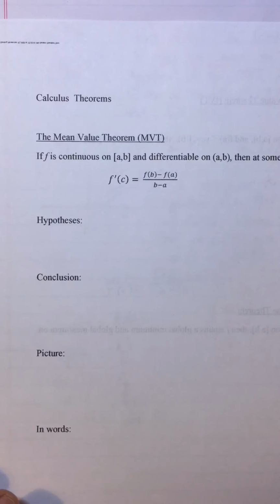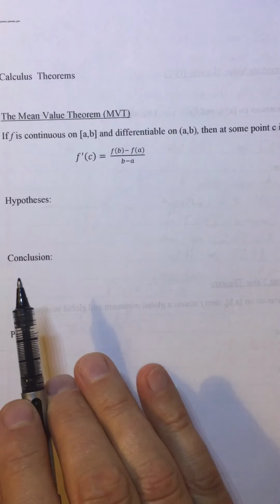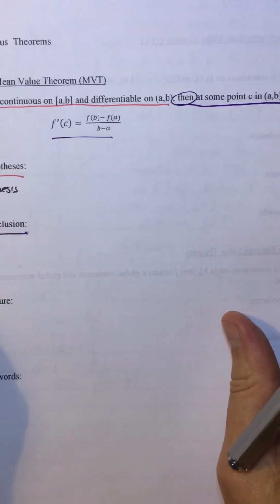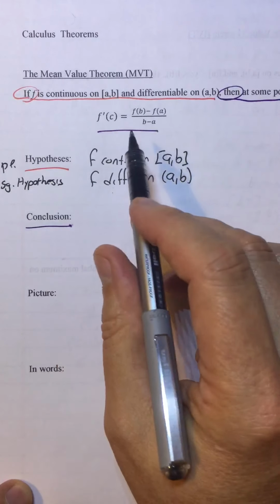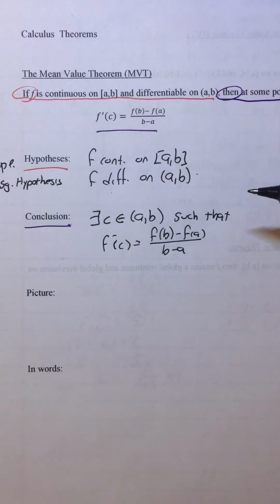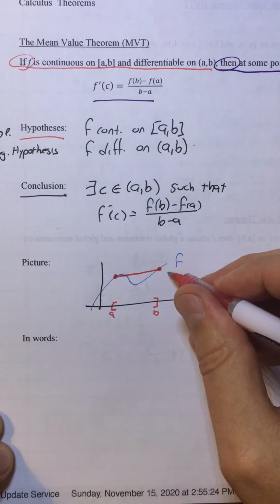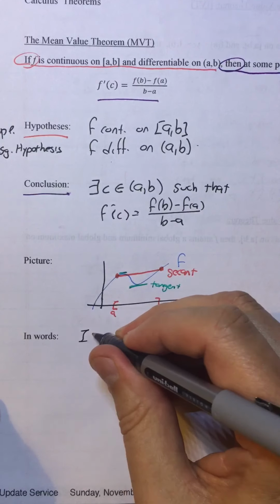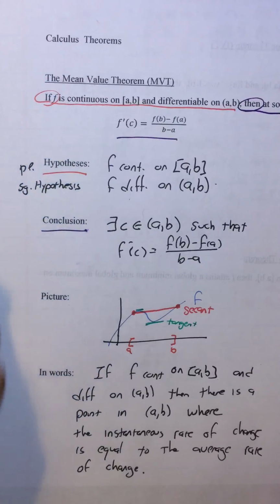Calculus 4.2 Part 6